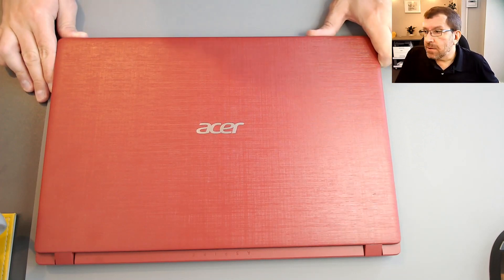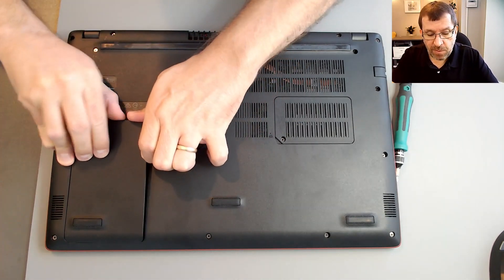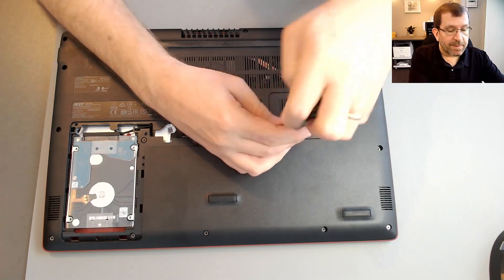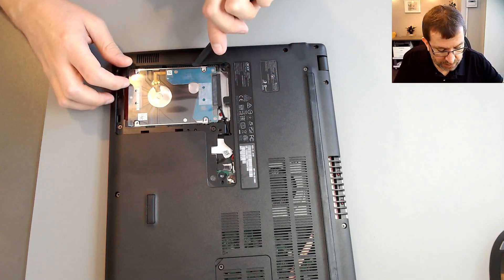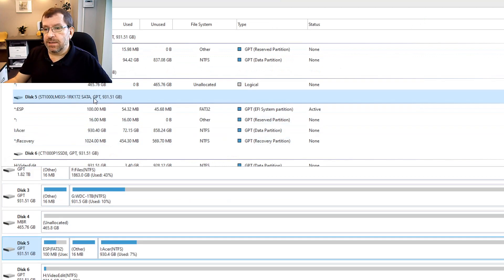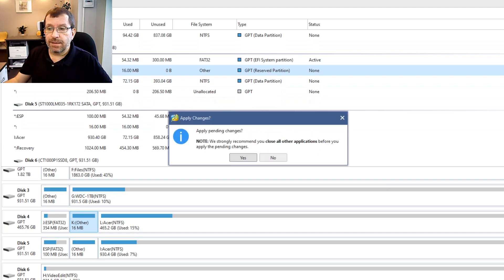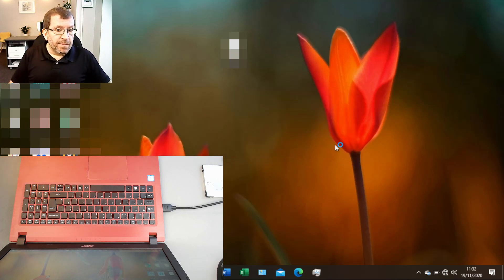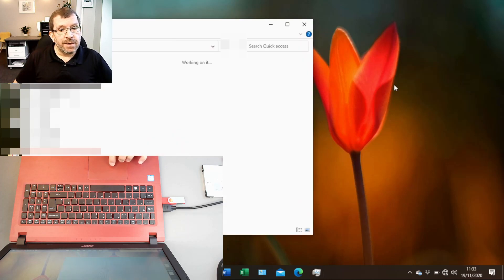[11] Acer N17Q1 laptop - SSD upgrade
Cloning the hard drive to an SSD to improve the overall performance of a 17-inch Acer laptop.